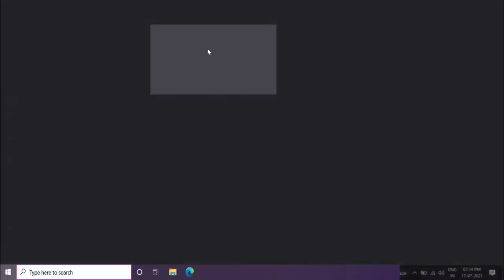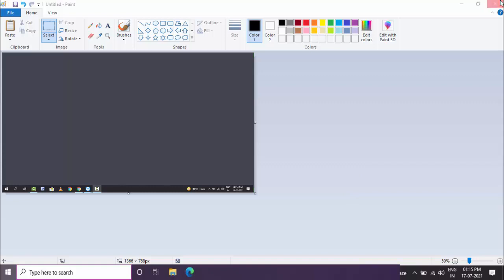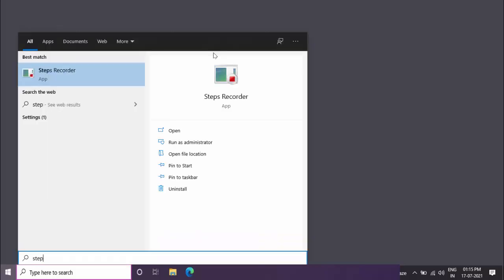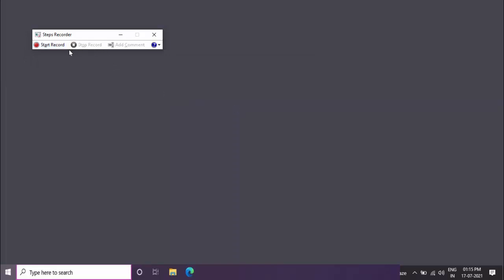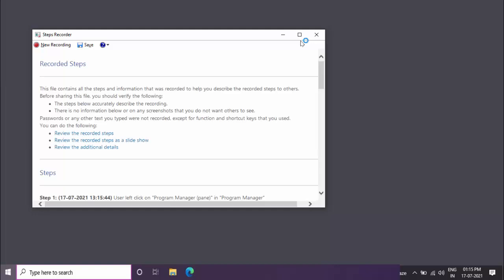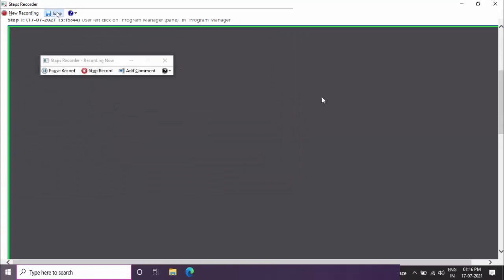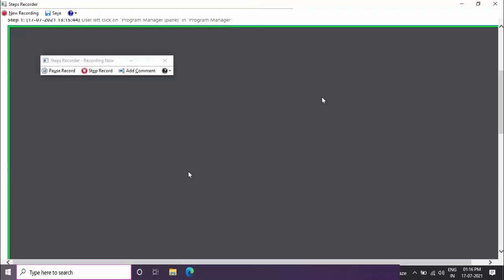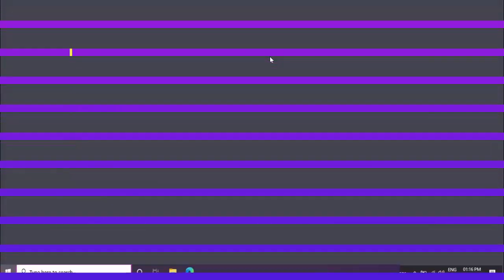How to Take a Screenshot with a Visible Mouse Cursor in Windows 10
How to Take a Screenshot with a Visible Mouse Cursor in Windows 10 2021
On Windows 10 How to Take a Screenshot with a Visible Mouse Cursor
Capture Screenshot With Mouse Cursor